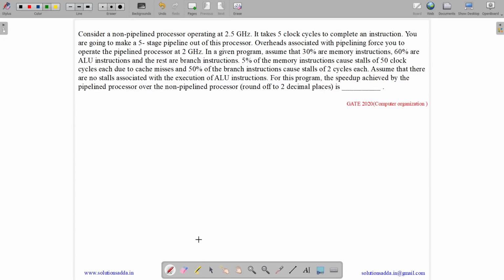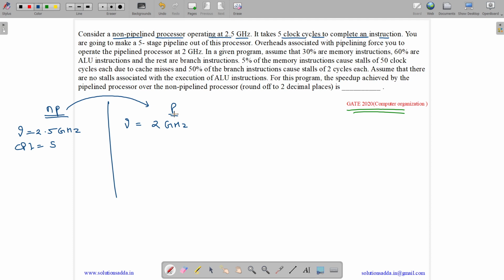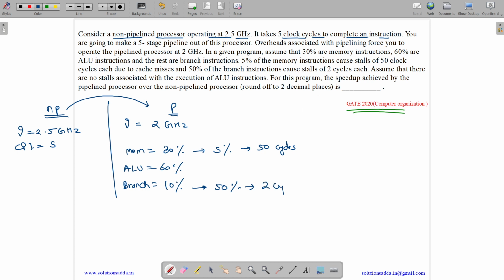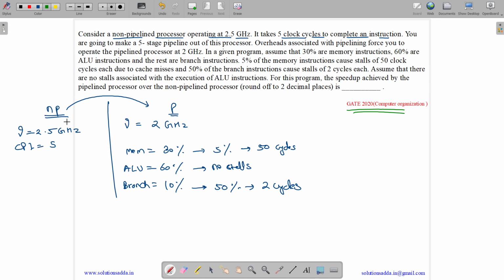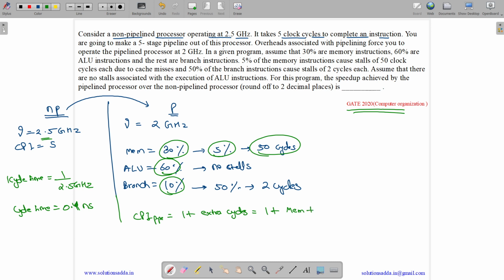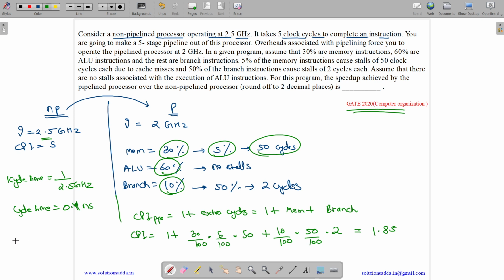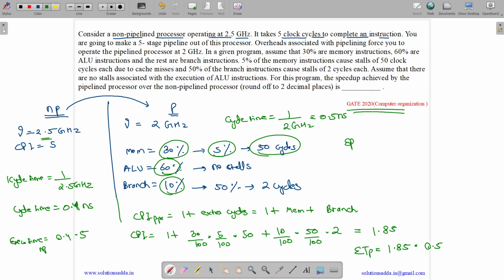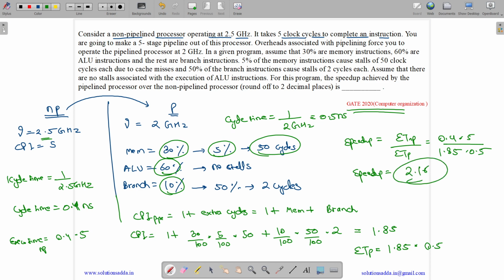GATE 2020 | CO | NON PIPELINED PROCESSOR | SOLUTIONS ADDA | GATE TEST SERIES | EXPLAINED BY VIVEK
GATE 2020 Q36: Consider a non-pipelined processor operating at 2.5 GHz. It takes 5 clock cycles to complete an instruction. You are going to make a 5-stage pipeline out of this processor. Overheads associated with pipelining force you to operate the pipelined processor at 2 GHz. In a given program, assume that 30% are memory instructions, 60% are ALU instructions and the rest are branch instructions. 5% of the memory instructions cause stalls of 50 clock cycles each due to cache misses and 50% of the branch instructions cause stalls of 2 cycles each. Assume that there are no stalls associated with the execution of ALU instructions. For this program, the speedup achieved by the pipelined processor over the non-pipelined processor (round off to 2 decimal places) is _____.